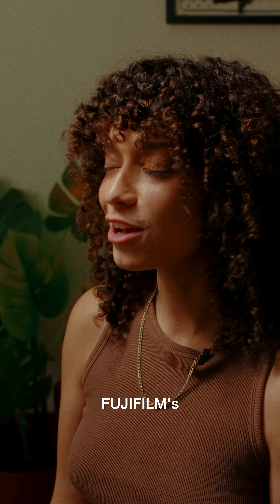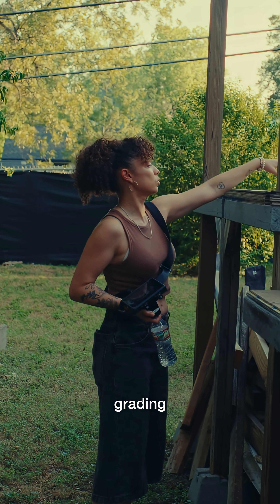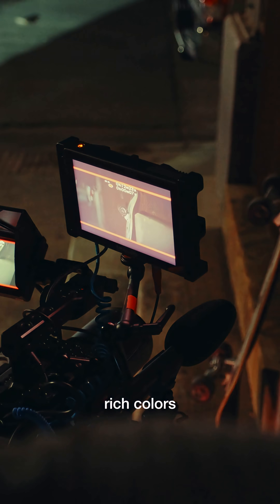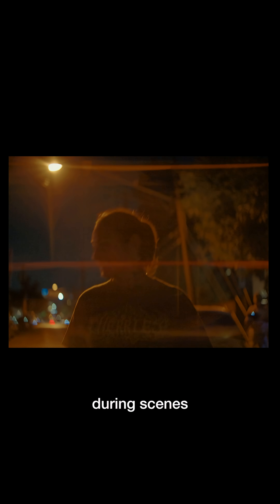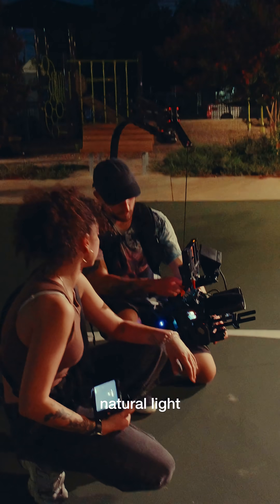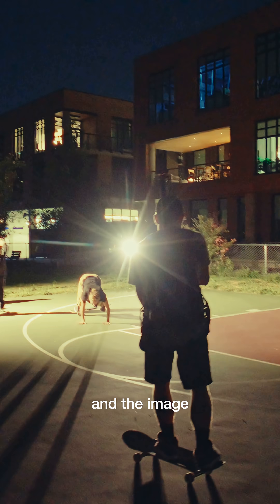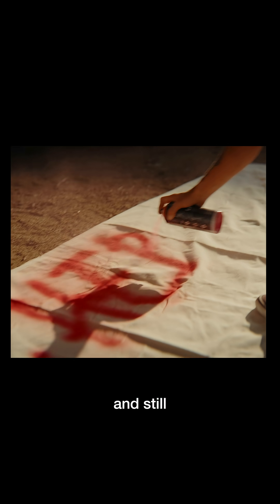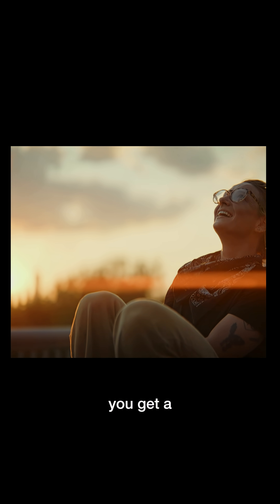FUJIFILM GFX ETERNA 55 Color Science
"...I am a F-Log2 C diehard. So the ability to actually be able to now monitor your image with these 3D LUTs, but then also use them in post-production is going to be an absolute game changer..." —Film Director Jasmine Quiñones (@JQmadeit)

What aspect of FUJIFILM color science are you most excited about?